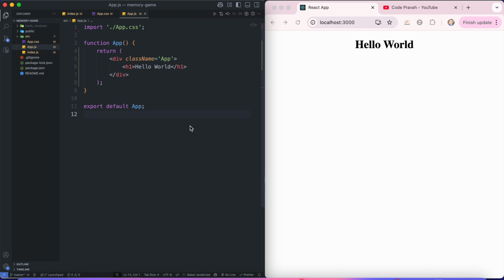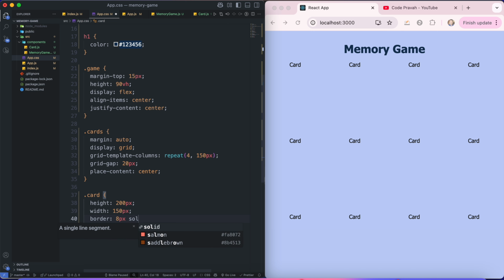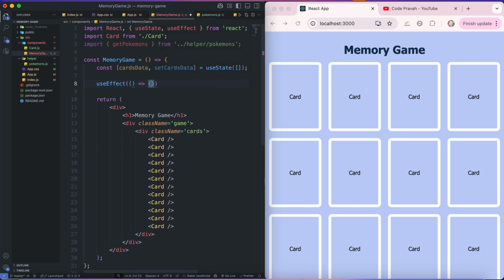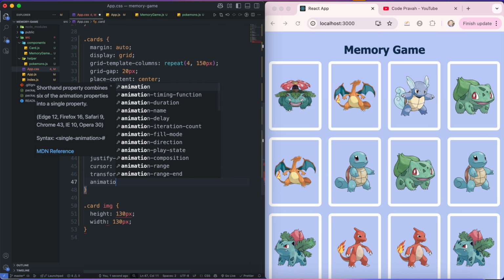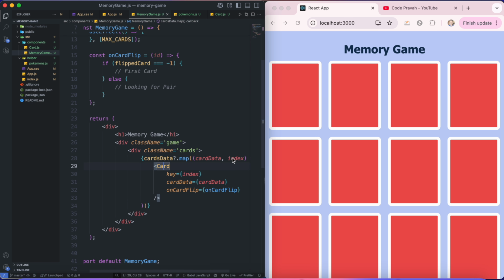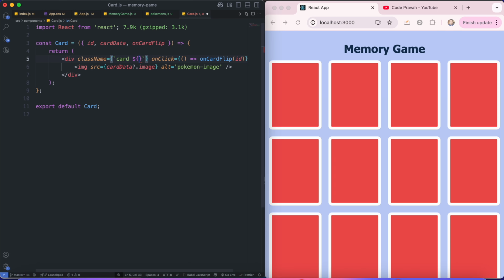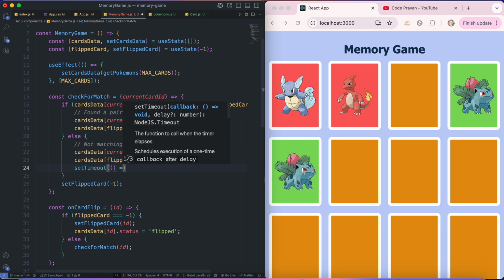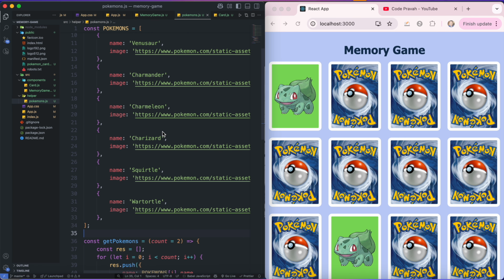Memory Game in React JS | Important Frontend Machine Coding Interview Question | Resume Mini Project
🎮 Memory Game in ReactJS – Build an Impressive Interview-Ready Project

Looking to stand out in front-end interviews or build your resume with powerful ReactJS projects? In this video, we’ll create a fully functional Memory Game using ReactJS — a must-have for your portfolio!

This interactive card-matching game uses modern React hooks like useState and useEffect and includes a sleek flip card animation. We’ve integrated Pokémon-themed cards to make the game fun, engaging, and visually appealing!

Whether you’re a beginner or preparing for frontend machine coding rounds, this project will help you solidify your React fundamentals while building something unique and exciting.

📌 What You’ll Learn in This Video:

✅ How to build a Memory Card Matching Game in ReactJS
✅ Creating interactive card components with flip effects
✅ Using useState and useEffect for game logic and reactivity
✅ Rendering dynamic content (like Pokémon images from pokedex API) on card flip
✅ Implementing match-checking and memory logic
✅ Designing a clean, modern, and mobile-friendly UI
✅ Tips to structure reusable components and keep your code clean

🎯 Why You Should Watch This:

✨ Ideal for front-end developer machine coding interview questions
✨ Adds a visually rich and interactive project to your GitHub or resume
✨ Demonstrates deep understanding of React state and side effects
✨ Great for practicing event handling, conditional rendering, and component logic
✨ Builds confidence in managing game state and user interactions

💡 This is not just a game project — it's a ReactJS learning experience.
From UI animations to game logic, everything is built to give you hands-on knowledge and skills that matter in real-world development and interviews.

🙌 Support Code Pravah – Let’s Learn and Grow Together!
Your support helps us bring more valuable content every week!